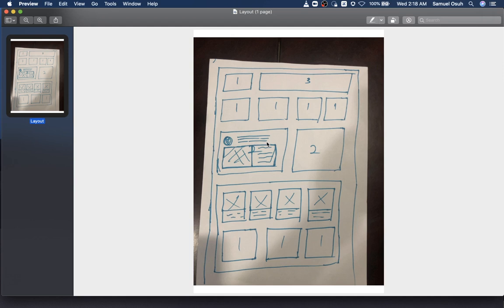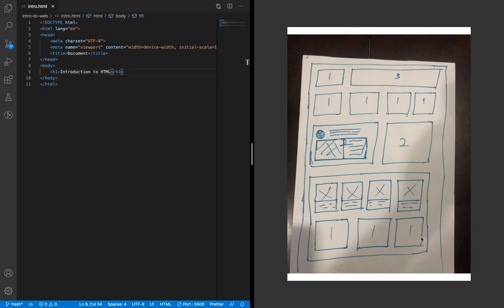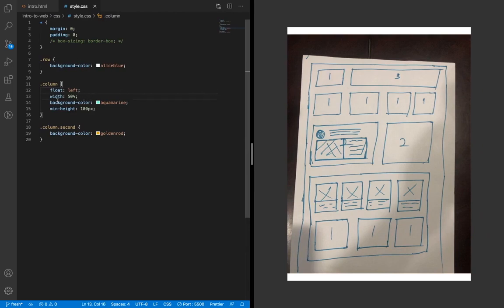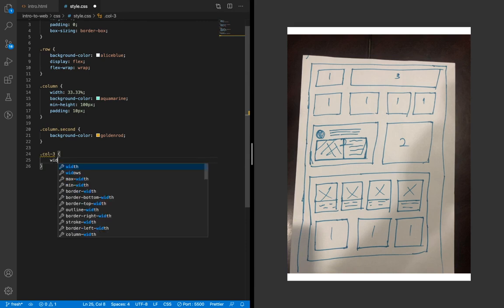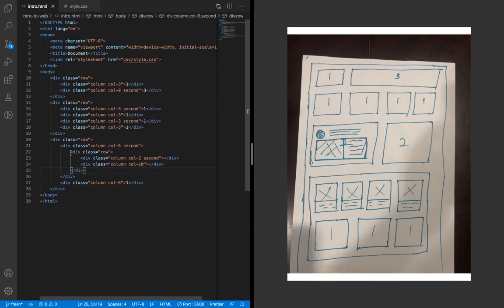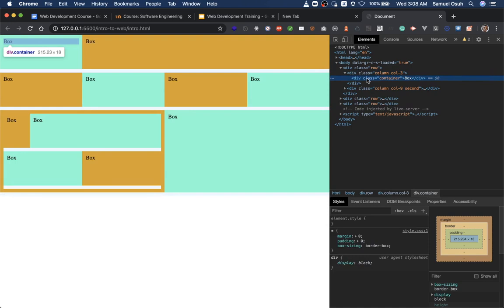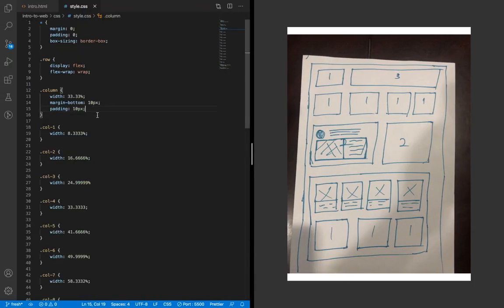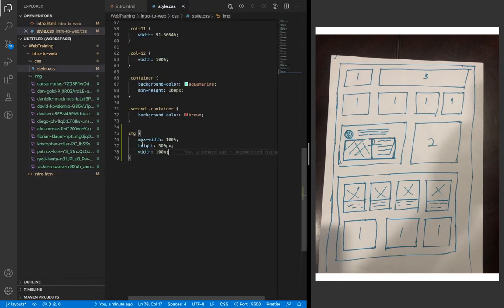Building Web Layouts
Learn the fundamentals of building web layouts, even complex ones.